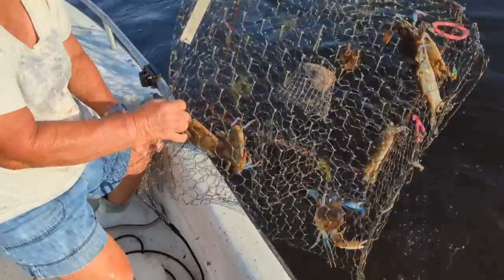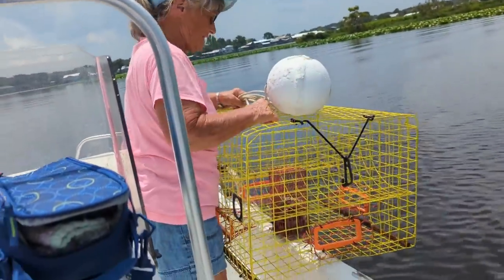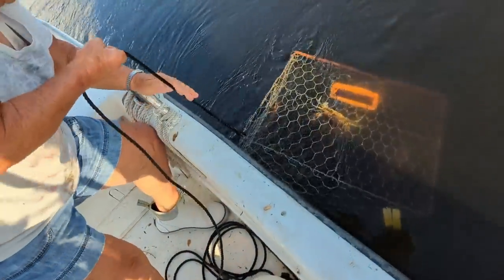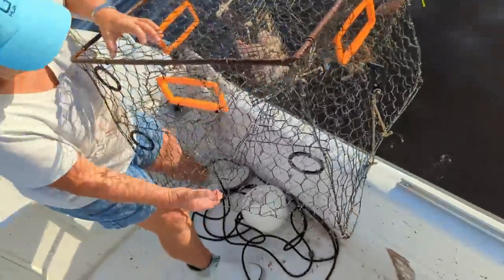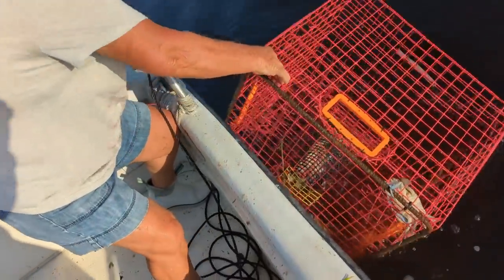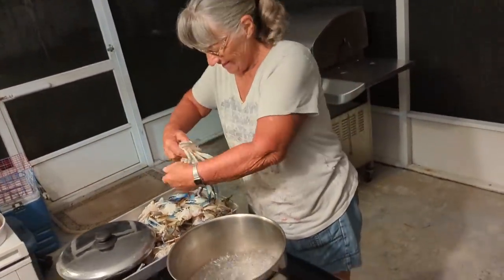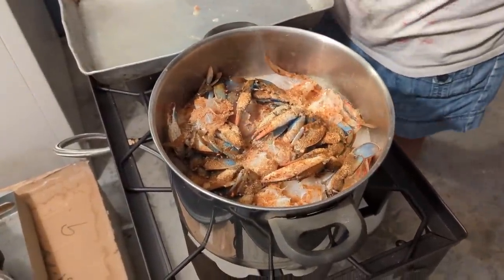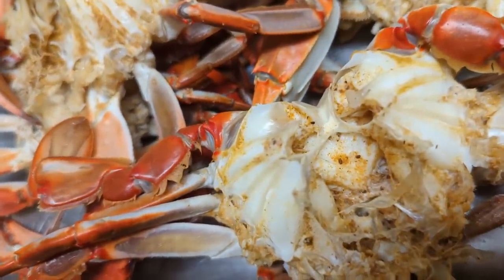Blue Crab, We Had A Great Day On The River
Blue Crabs, in this video we'll be setting our Blue Crab Traps [ Pots ] in the St Johns River. We haven't done any River crabbing in almost a year. After baiting our Blue Crab traps with fish and chicken we set the traps in areas where we caught Blue Crabs in the past. We let the crab traps set for 2 days before pulling them and ended up with 21 nice size Blue Crabs.
        Because it was late when we got home we just boiled the Blue Crabs, [nothing fancy] and had a great late dinner.          Catch & Cook